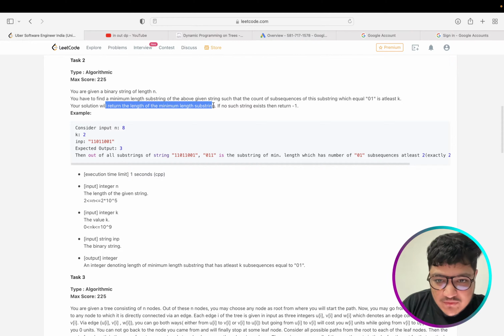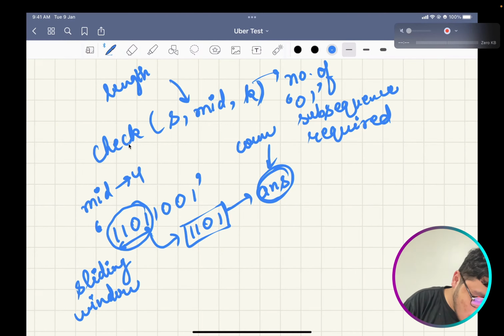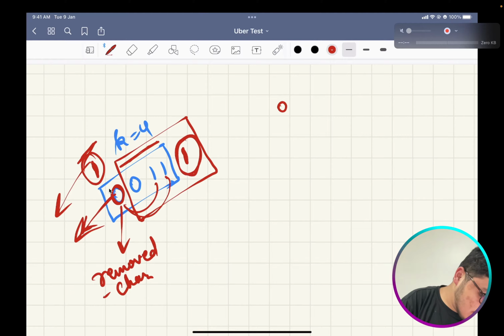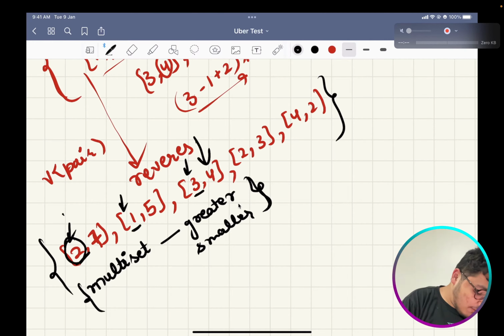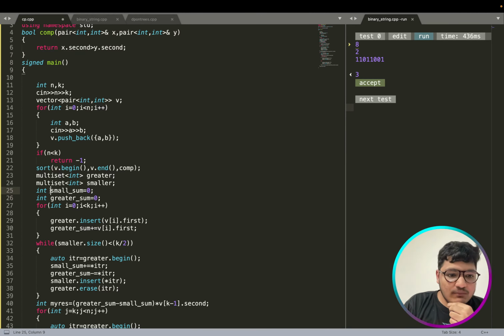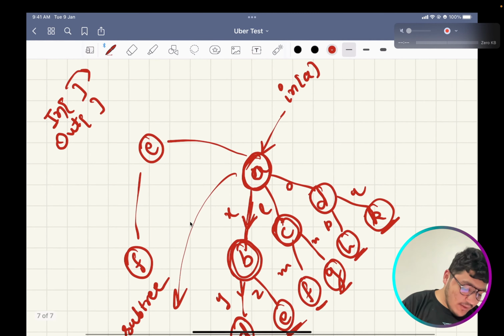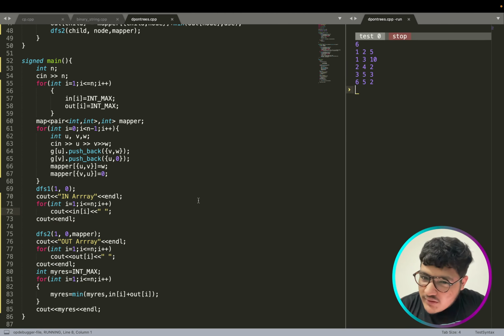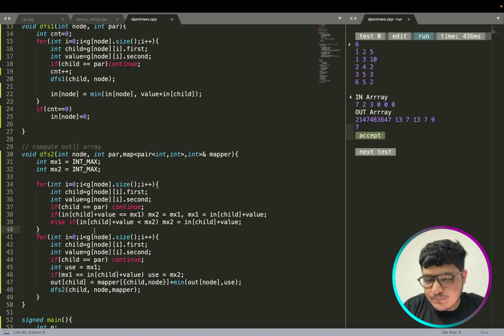Uber Online Assessment Solution and Explanation | 2022 Graduates |Offcampus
Time stamps-
0:00 Introduction
0:30 Problem 1 Explaination
9:30 Problem Code 1 Explaination and Dry run
14:58 Break
15:20 Problem 2 Explaination
24:32 Problem 2 Code explaination and Dry run
28:35 Problem 3 Explaination
35:55 Problem 3 Code Explaination and Dry run
43:00 Telegram group and Thanks